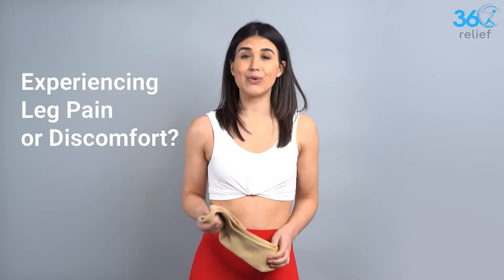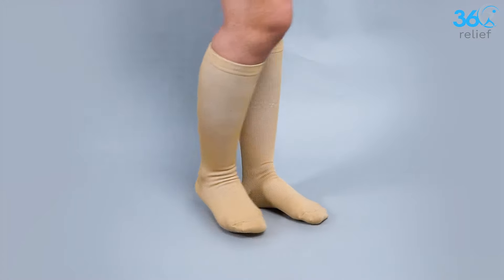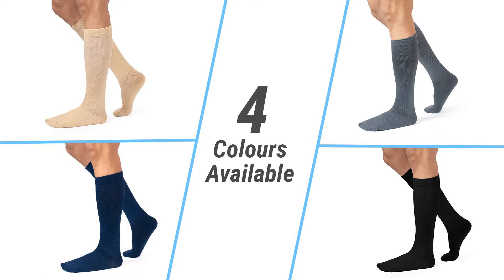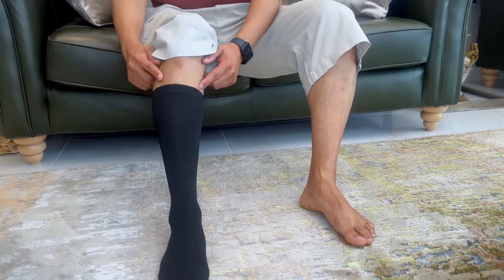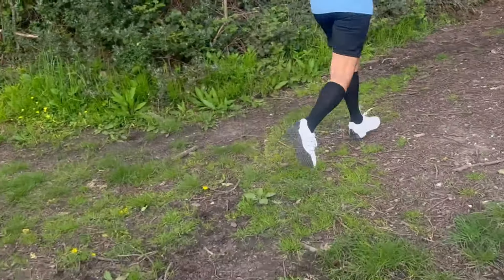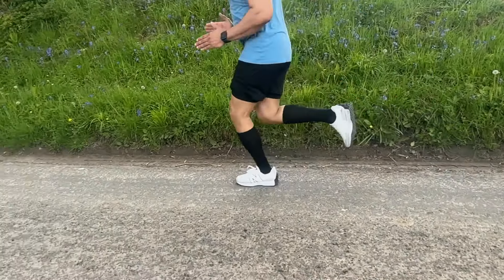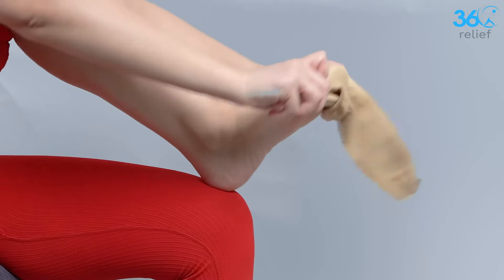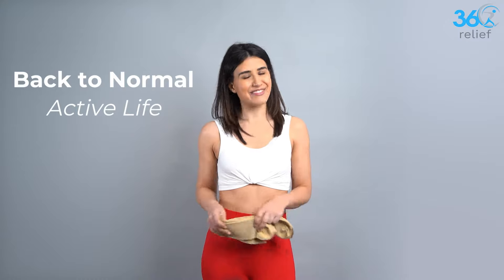Compression Socks for Long Flight, Blood Circulation, Pregnancy, DVT, Workout, and Active Lifestyle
Are you experiencing leg pain or discomfort, especially after a long day of work or strenuous workouts? 360 Relief offers you compression socks for pain relief and compression. Our compression socks can help you in a variety of ways. For example, they may help you reduce the symptoms of varicose veins, DVT, spider veins, leg cramps, and muscle soreness.
They are also the best option for pregnant women because they help reduce swelling by increasing pressure in your body tissues. Our compression socks are also suitable for the active lifestyle, helping you protect yourself from fatigue, cramps, and heavy legs during workouts or other activities
These are designed with 75% nylon and 25% elastane – high-quality materials ensuring the durability and comfortability of the product. Our compression socks are available in four different colours: black, blue, grey, and beige. These are available in a range of sizes, ranging from small, medium, large, extra-large, and double-extra-large, allowing you to choose the correct size according to your needs.

Who we are: 360 Relief is a London based company with 15 years’ experience, offering state-of-the-art Medical Grade and sports related products for all ages and body types.